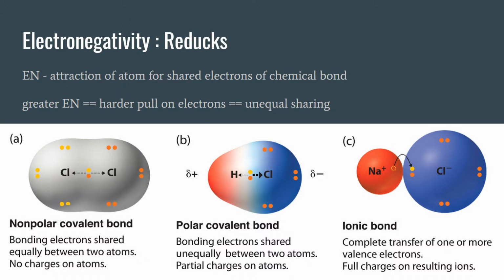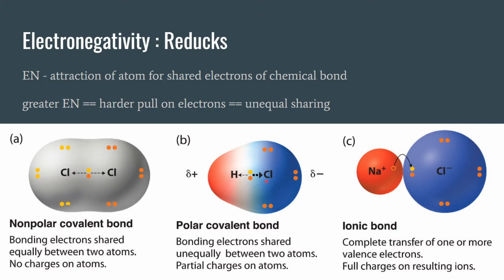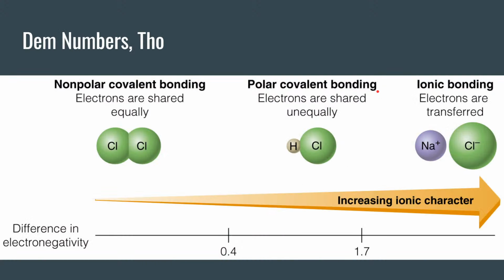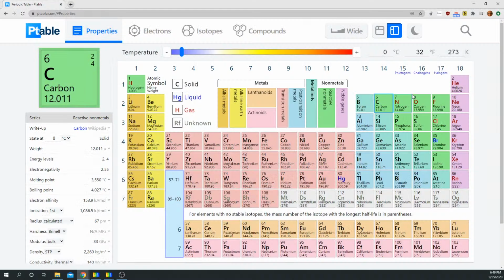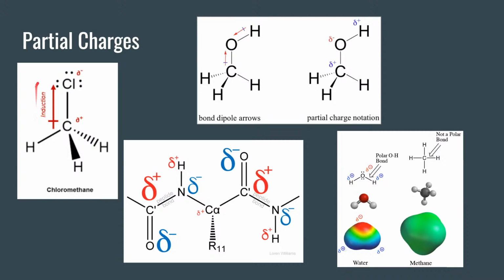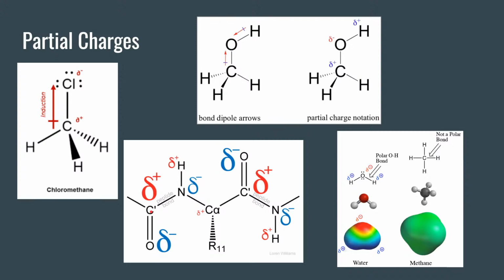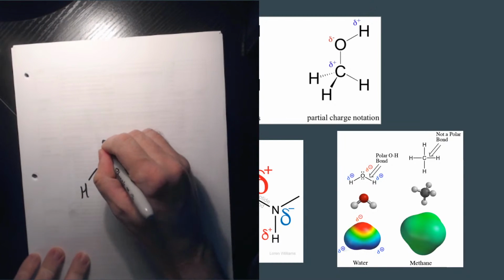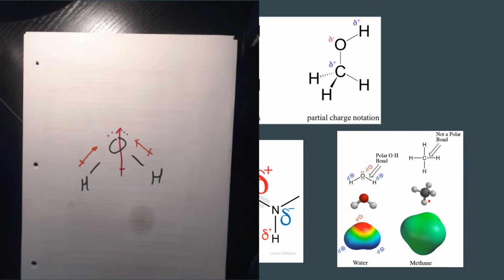Chapter 4.22 - Bond Polarity